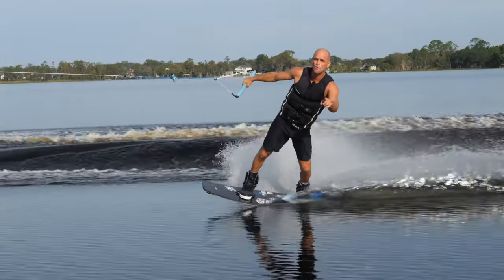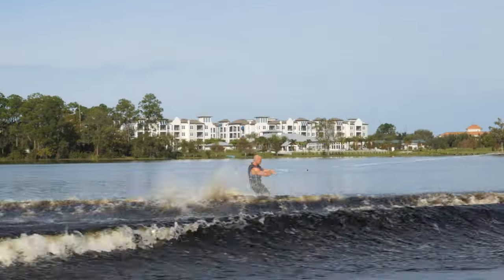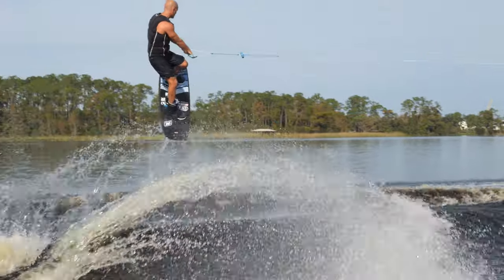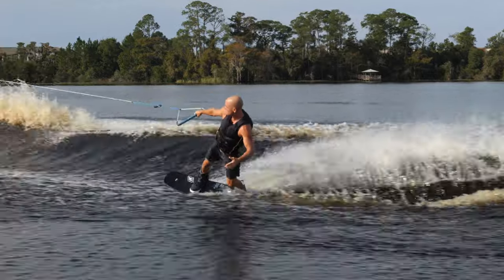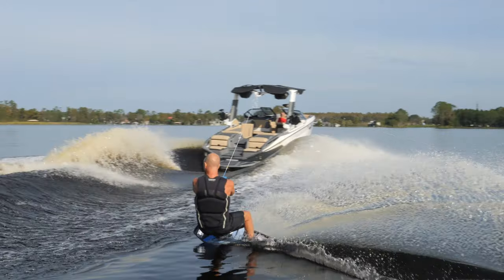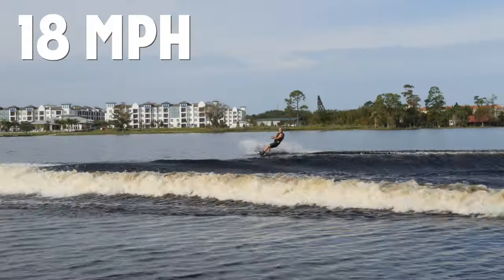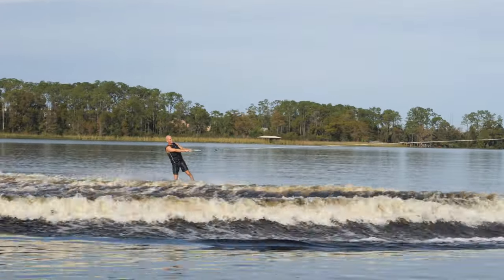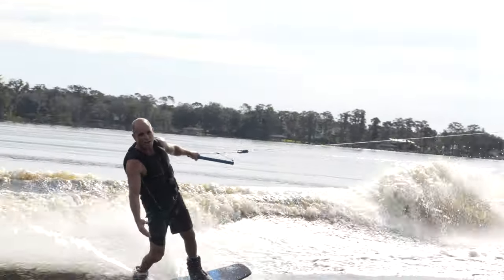The most important part of your wake to wake jump!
Ever wonder why your wake to wake jump doesn't feel like you go as high as you think you should? You may not be using the "PowerZone"! What in the world is the power zone while you're wakeboarding? Too often I see people changing parameters like wake size and then rope length, which leads to having to go faster, which can lead to harder falls. I use these two drills to not only give them some fun challenges, but ultimately leads to more progressive edges, which leads to more air and hang time.
Enjoy your ride! ✌️
-Shaun
Have questions or comments? Put em below!

If you haven't watched this yet, please do because it will help make sense of this edit.